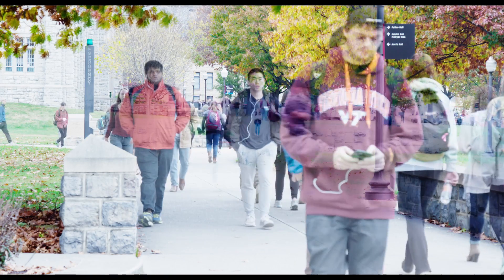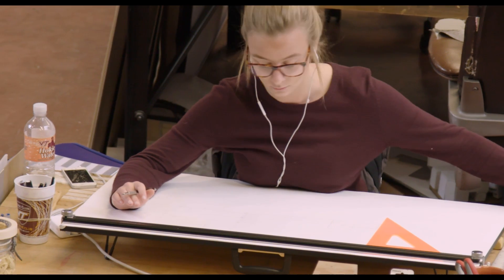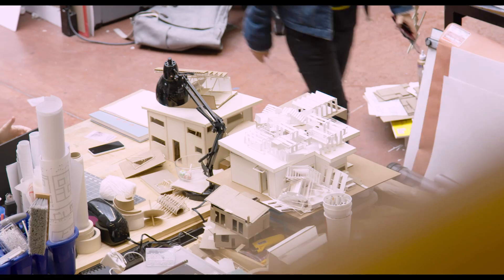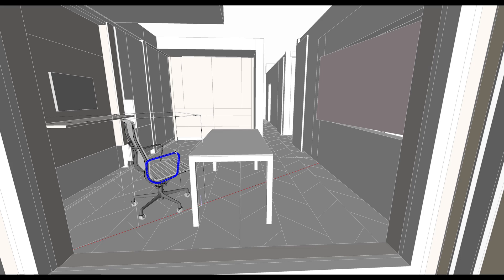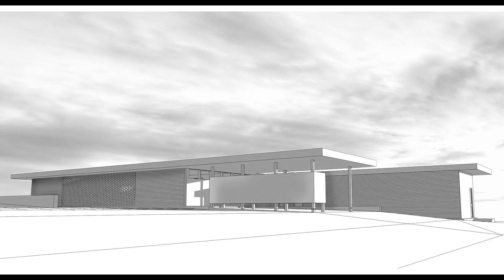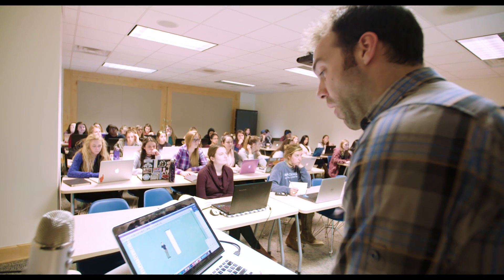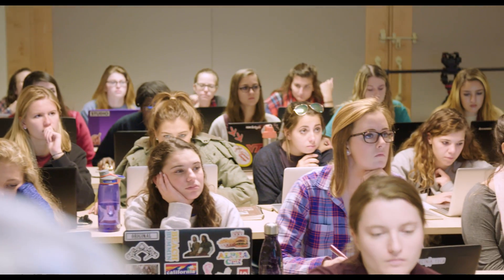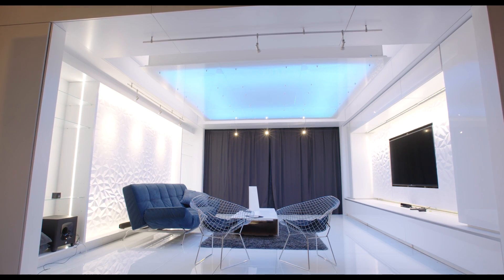SketchUp Visiting Professionals Program at Virginia Tech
We recently sent Eric Schimelpfenig, craftsman and SketchUp guru, to visit Virginia Tech. Through The SketchUp Visiting Professionals Program Eric was able to share his deep knowledge of SketchUp with the students and instructors. Conducting hands on workshops Eric illuminated students and staff alike, propelling their skills and empowering their creativity.